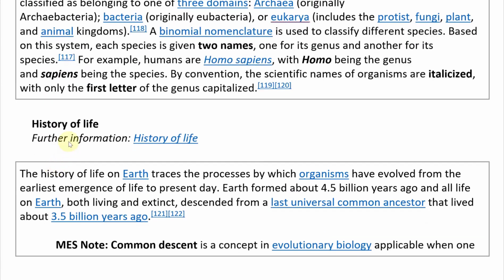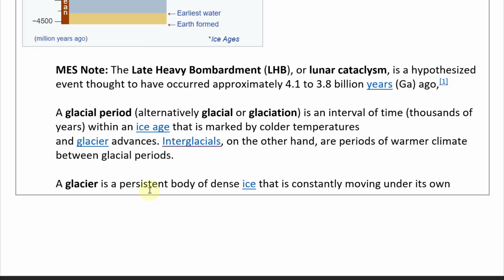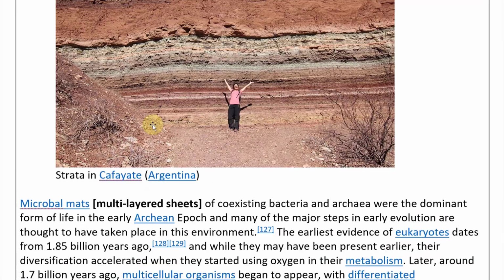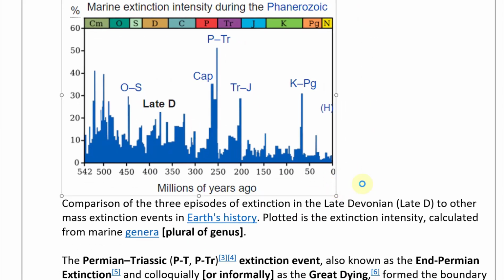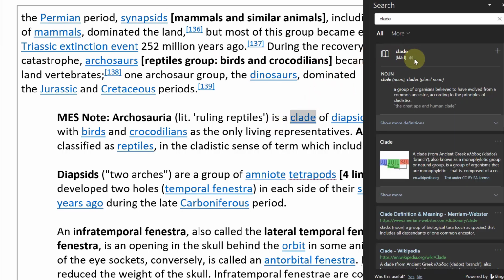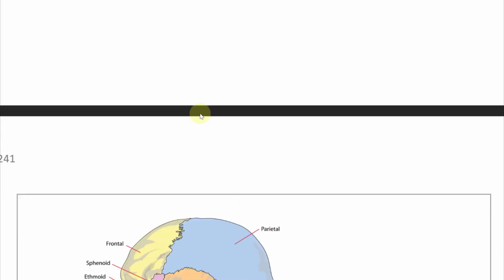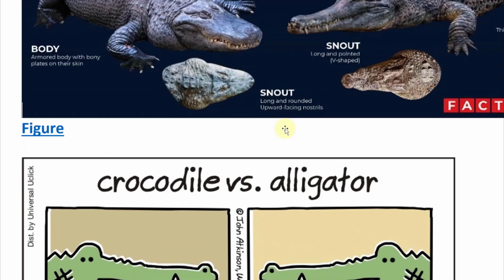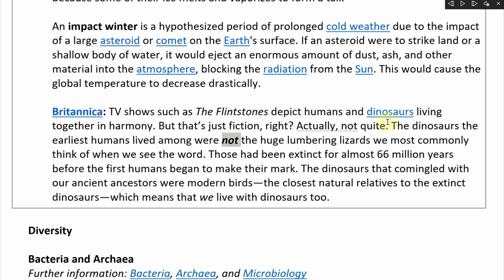Evolutionary Biology: History of Life, Mass Extinction Events, and Dinosaurs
In this video, I cover the evolutionary history of life on Earth, which traces back to a universal common ancestor that lived around 3.5 billion years ago. Several mass extinction events have occurred throughout Earth's history, the most severe being the Permian-Triassic (P-Tr) event, which wiped out 57% of all biological families and allowed dinosaurs to dominate during the recovery phase. Later, during the Cretaceous-Paleogene (K-Pg) extinction event, it's believed that an asteroid impact led to the extinction of all non-avian dinosaurs, opening the door for mammals—including human ancestors—to rapidly grow in size and diversify.

Time stamps:

- History of life: All life descended from a common ancestor 3.5 billion years ago: 0:00
- Last Universal Common Ancestor (LUCA): 1:05
- Similarities of species indicates divergence from a common ancestor: 5:49
- Life timeline diagram: 6:44
- Cambrian explosion occurred 541 million years ago when most animal phyla first appeared in fossil record: 13:26
- Chronostratigraphic charge of rock strata with time: 14:15
- Microbal mats of bacteria and archaea were dominant life forms in early Archean Epoch: 18:30
- Eukrayotes were present 1.85 billion years ago but diversification accelerated when they used oxygen for metabolism: 22:19
- Comparison of mass extinction events in Earth's history: 24:24
  - Permian-Triassic (P-Tr) or Great Dying extinction event is the most severe and occurred 251.9 million years ago, due to elevated temperatures, depletion of oxygen, and acidification of oceans: 25:50
- Vertebrates originated 525 million years ago during the Cambrian explosion: 30:00
- Dinosaurs dominated during the recovery phase after the P-Tr extinction event: 31:49
- Diagram of diapsid skull (extra holes in skull) and anapsid skull (lack extra holes in skulls): 38:31
- Human skull diagram: 40:56
- Crocodilia species chart: 45:20
- Alligators vs Crocodiles comparison: 46:17
- Cretaceous-Paleogene extinction event involved an asteroid impact 66 million years ago that killed off non-avian dinosaurs: 50:14
- Humans lived during the period of smaller dinosaurs whom were the ancestors of modern birds: 55:03